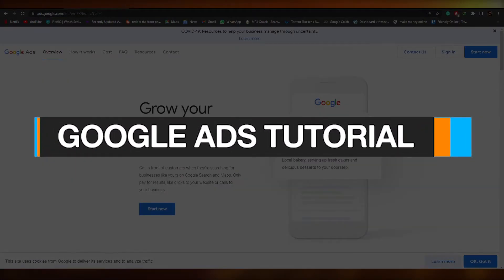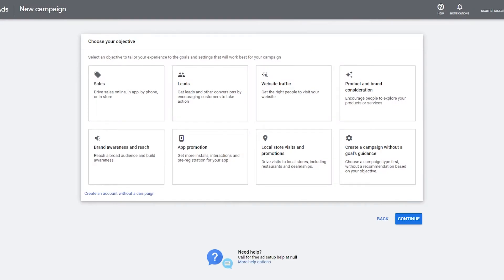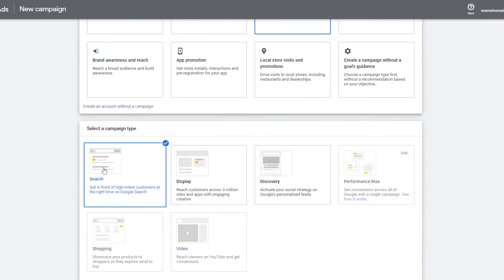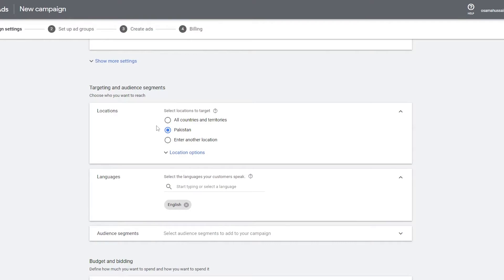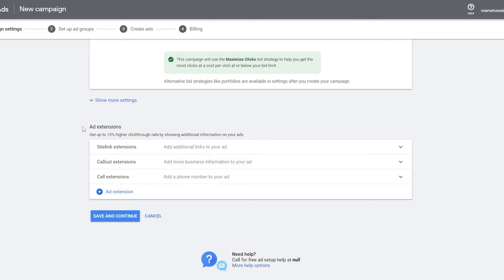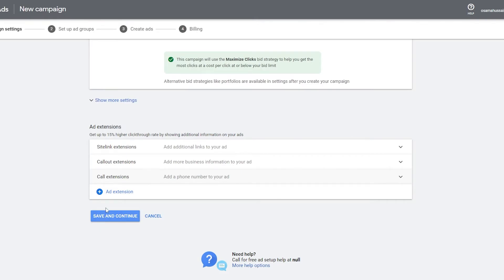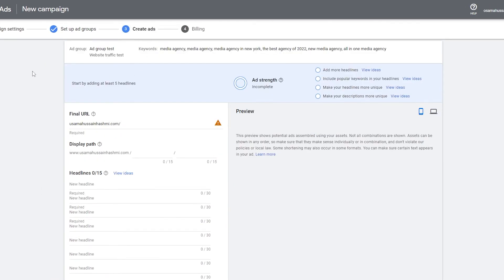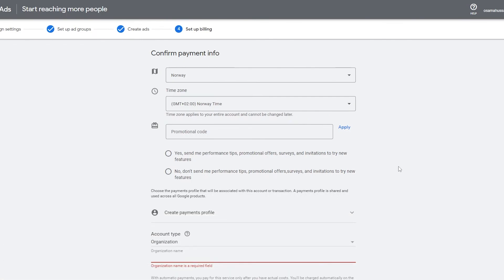How To Run Your First Google Ad Campaign -Step by Step tutorial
In this video, you will How To Run Your First Google Ad Campaign - Google Ads Tutorial , so make sure you watch the video till the end to not miss any step.
tell me what content you guys want me to make.Also, check our channel playlist as we will teach you different methods and ways to start your business online and make money online and do not forget to subscribe for more content.

00:00 Introduction
01:24 Getting Started with Google Ads
03:43 Choosing Campaign Settings
06:08 Setting Daily Budget
08:11 Creating Ad Groups
10:04 Writing Ads
11:16 Setting Up Billing
11:41 Conclusion

googleads2022 googleadstutorial googleadsensetutorial google ads 2023 google ads not running google ads tutorial # google ads tutorial 2022 google adwords tips how to create google ads in 2022 how to run google ads how to run google ads campaign setup your first google ads campaign